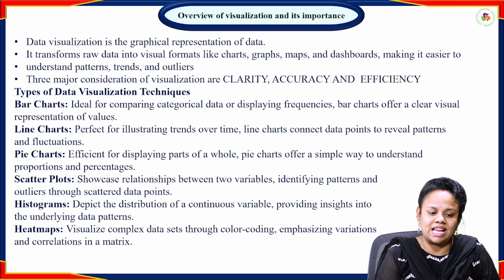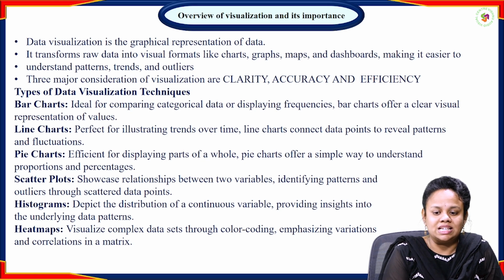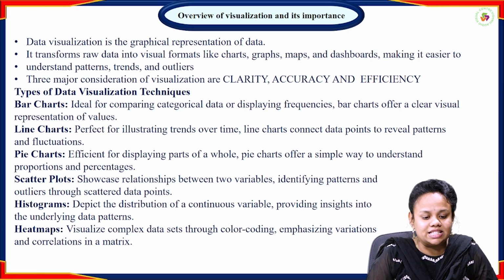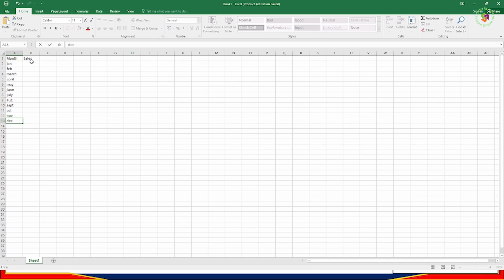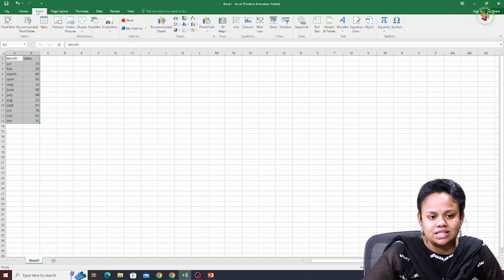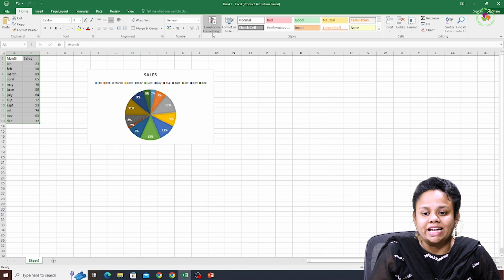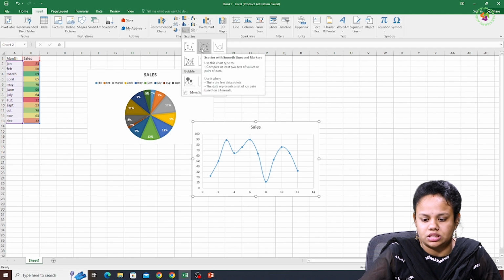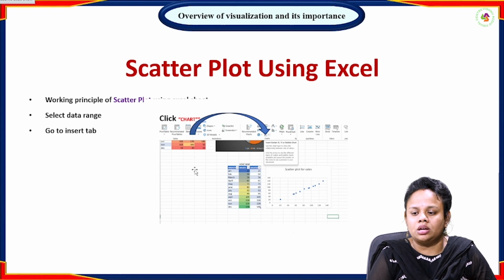Overview of Visualization and its Importance by Mrs. K Sushma